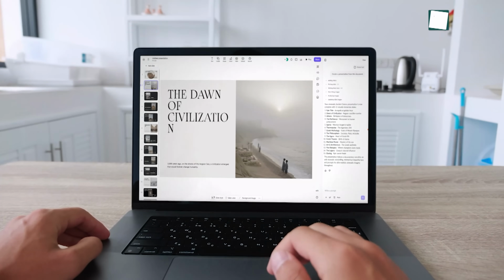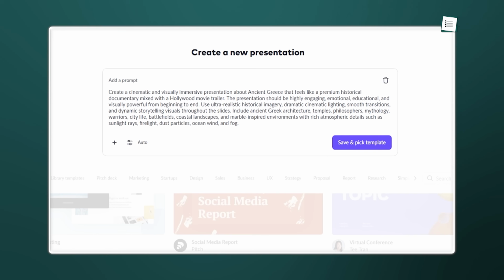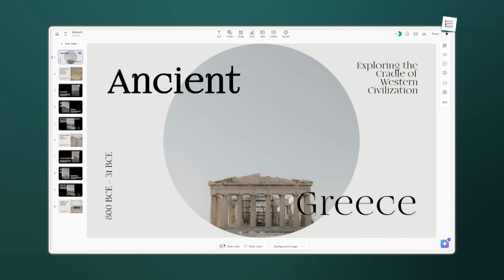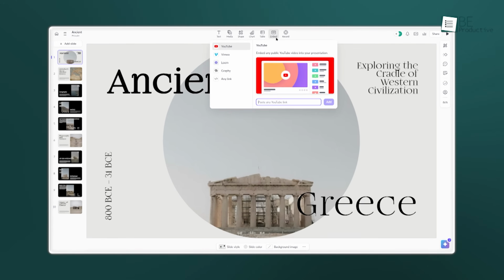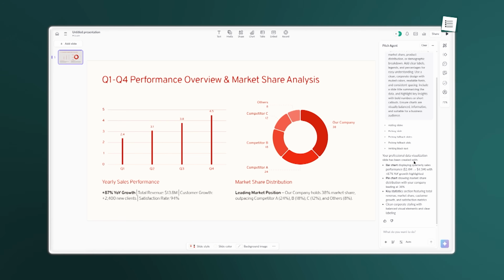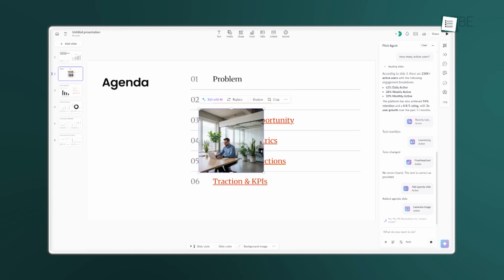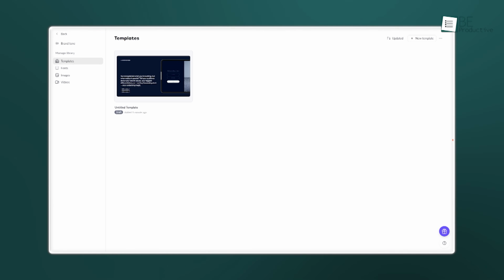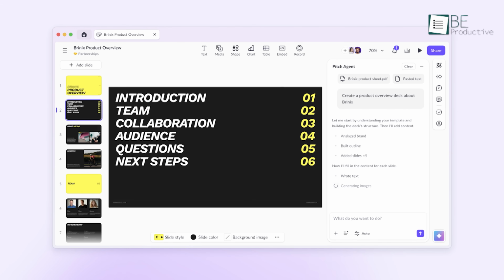Pitch Review - Create On-Brand Presentations in Minutes!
Is Pitch the best way to create on-brand presentations in minutes? In this 2026 Pitch review, we explore how this modern presentation software replaces PowerPoint and Keynote for startups and founders. Learn how to use Pitch's collaborative features and templates to build professional decks faster than ever.

00:00 - Intro
00:33 - Creating Presentation
01:39 - Customization
02:42 - Pitch Agent
04:53 - Manage Library
05:49 - Verdict
Videos you may also like:
Creating modern presentations today feels very different thanks to tools like Pitch, which is often seen as a strong choice among users exploring pitch review, best presentation software, and powerpoint alternative options. It is widely used for pitch presentation tutorial workflows, especially when teams want to understand how to use pitch in a simple and structured way. Many creators look into a pitch app review before deciding if it fits their needs, particularly for presentation tools for startups and fast-moving teams. Compared to traditional options, discussions around google slides vs pitch often highlight how Pitch focuses more on collaboration and speed. Whether someone is exploring pitch deck software or searching for the best pitch deck tool, tutorials like pitch tutorial 2026 and general pitch app guides help users build sharper, more professional slides with less effort.